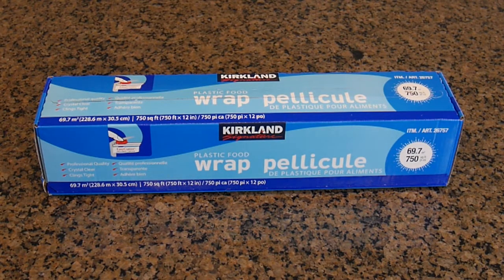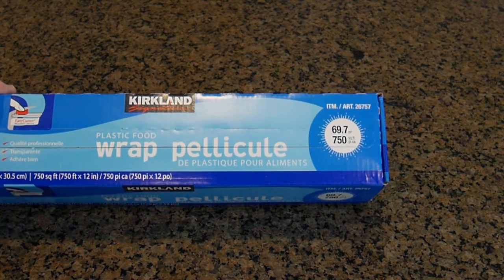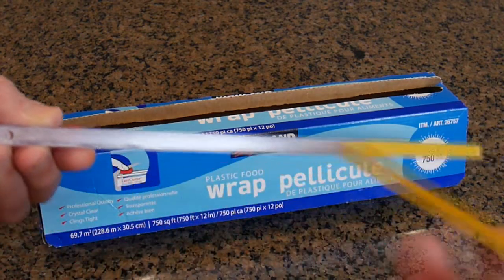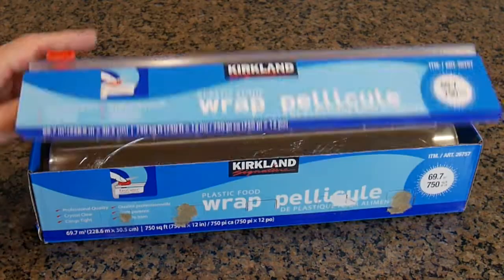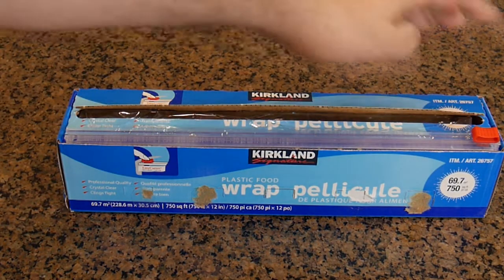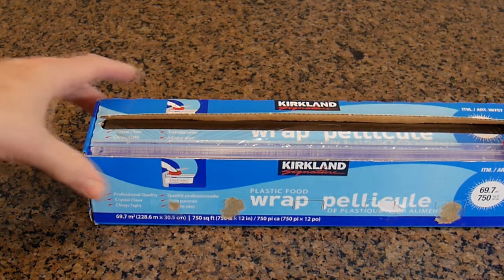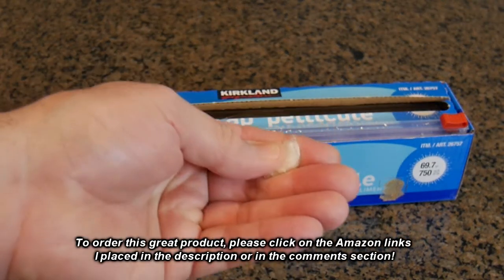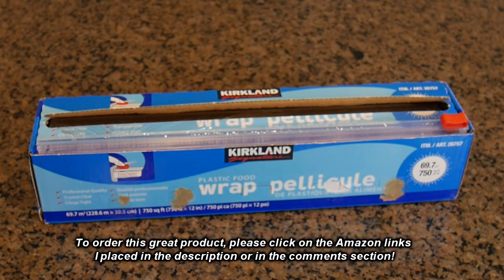BEST PLASTIC FOOD WRAP Kirkland Signature Stretch-Tite Plastic Wrap - 11 7/8 x750 feet REVIEW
ORDER Kirkland Signature Stretch-Tite Plastic Wrap - 11 7/8 x750 feet

□ Electronic Components
         □ Hobbies: